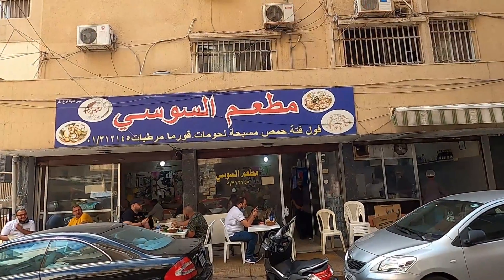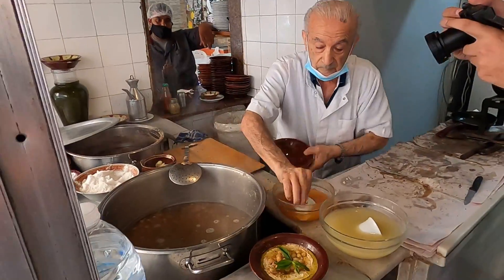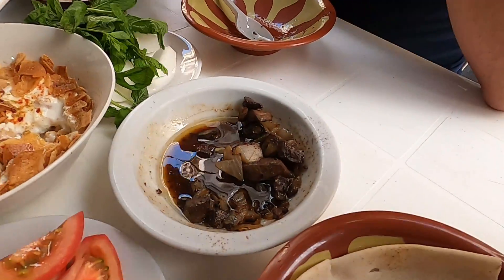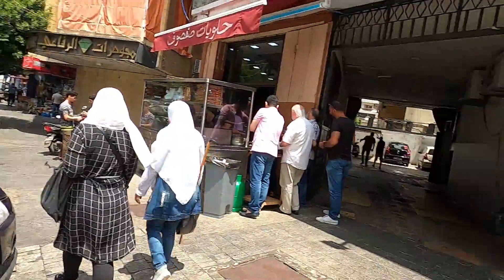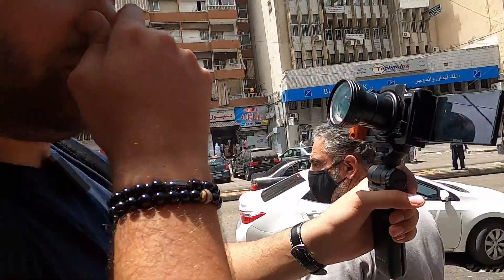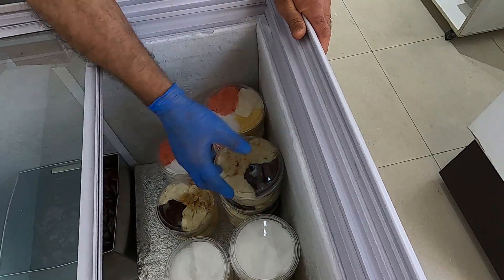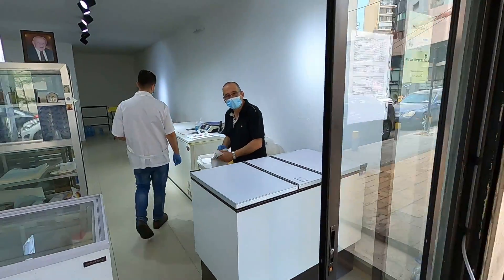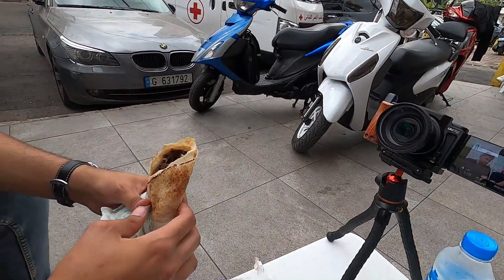Street Food in Lebanon - ULTIMATE Lebanese Food Tour in Beirut!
Street Food in Lebanon

Hey traveling solo friends,

Welcome to beautiful Beirut, Lebanon. In this video we are going to discover and try delicious Lebanese Street Food. These are the best food places to eat at in Lebanon. We start off the day with a delicious Lebanese Breakfast food at the famous restaurant Al Soussi which is famous for it's breakfast. It has many traditional Lebanese and Middle eastern cuisines such as Hummus, Fetteh with hummus, foul, sheep's liver and more. Al Soussi has been in business for over 100 year's it's a must try when eating in Lebanon. Al Soussi has an award for best breakfast place in the world. The second place we stopped at is called Safsouf sweet shop which is know all around Beirut for its sweets and desserts, so we went there and got some sweet mouth-watering Kunaffa in Kaak bread Lebanese. Third Street food Location we went to was Hanna Mitri Ice cream shop. Which they handmakes Ice cream daily over 70 years. We ate his Ice Cream mixed with so many natural fruit flavors and more. The fourth street food location we ate at was called Joseph Restaurant. It is famous for It's one of a kind Lebanese Shawarma that you can get either chicken or meat. Shawarma is one of the most famous foods to get in Lebanon or the Middle east.

Special Thanks to my friend Theo Rifaii for Joining me

Timestamps :

00:00 intro
00:30 Breakfast at Al soussi restaurant
11:26 Lebanese Kunefe at Safsouf Sweets shop
16:09 Ice Cream at Hanna Mitri Ice cream shop
21:11 Lebanese Shawarma at Joseph Shawarma